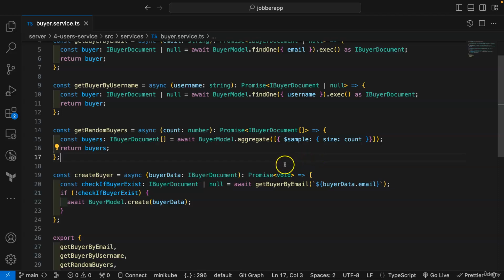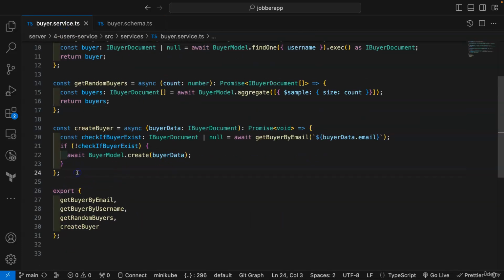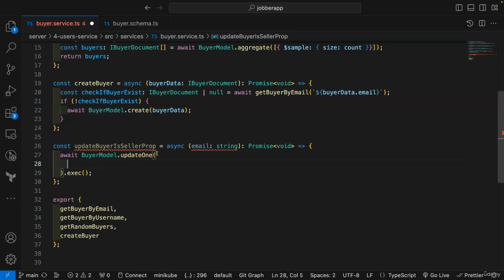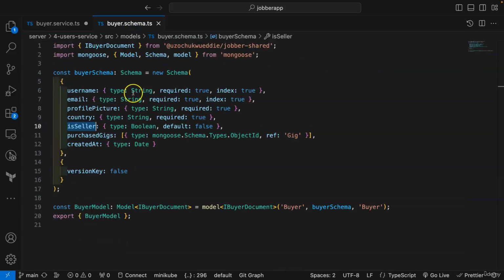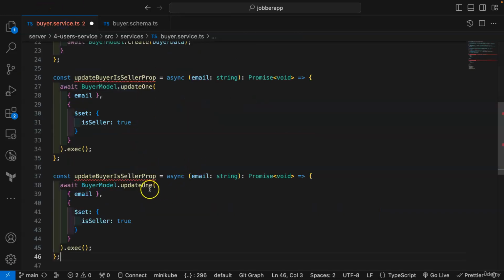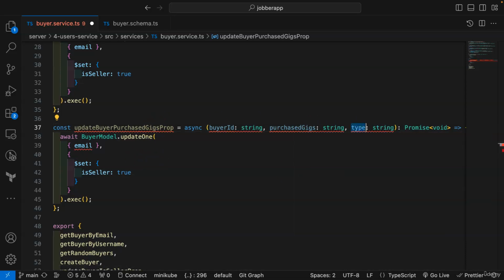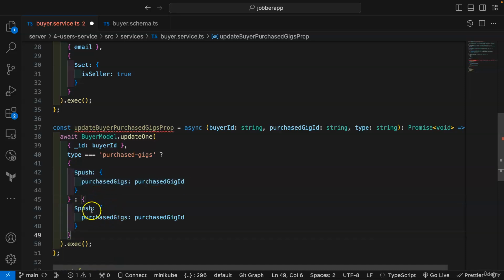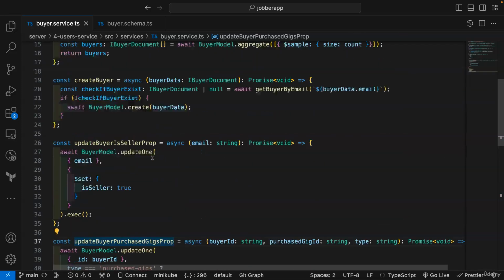157 Buyer service update methods